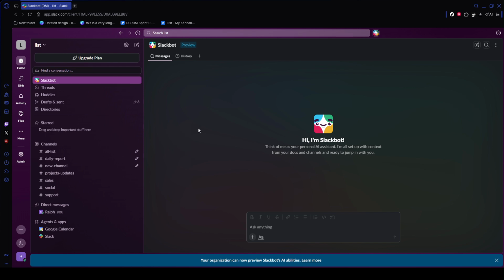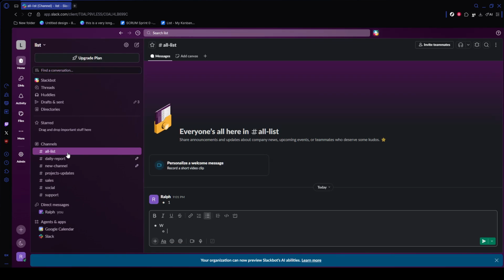How To Trigger Slack Message Via Webhook From Your Firebase (Dialogflow Chatbot)[Step By Step Guide]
In today's video we cover How To Trigger Slack Message Via Webhook From Your Firebase (Dialogflow Chatbot)[Step By Step Guide]